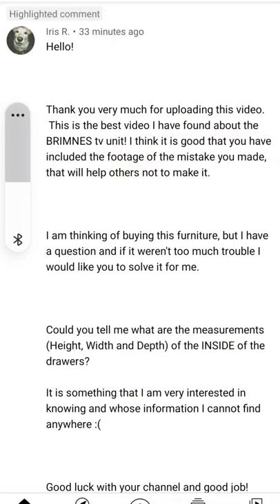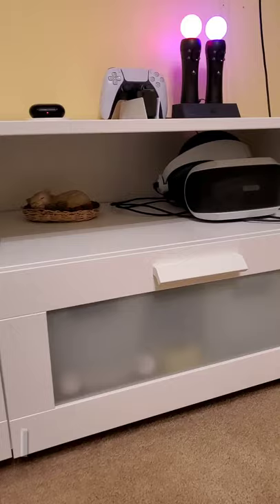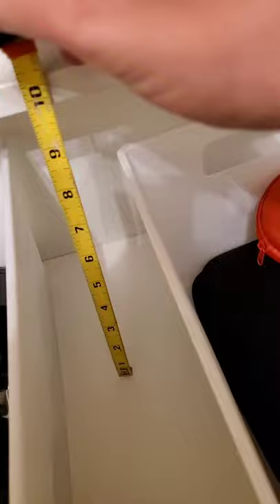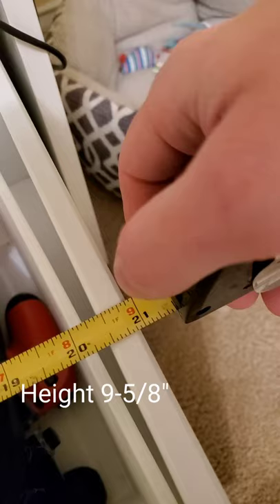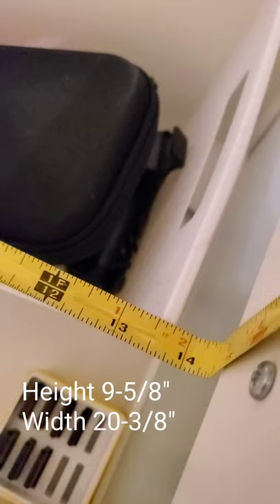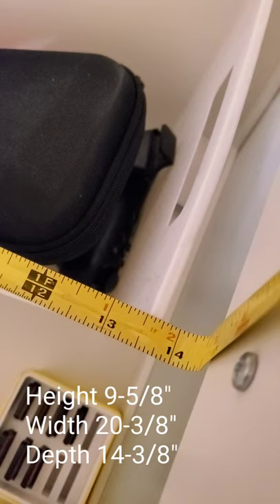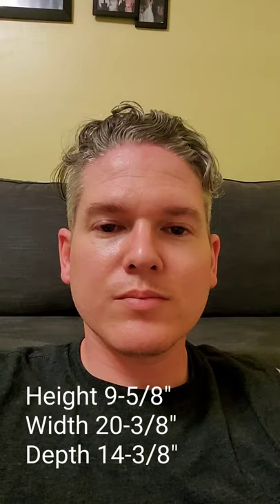IKEA Brimnes Inside Drawer Dimensions | TV Stand 📺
Did you ever want to know how many things you can fit into the drawer of the IKEA Brimnes TV stand. Well, check out this video for that detailed information.